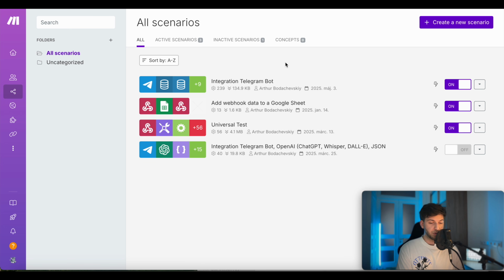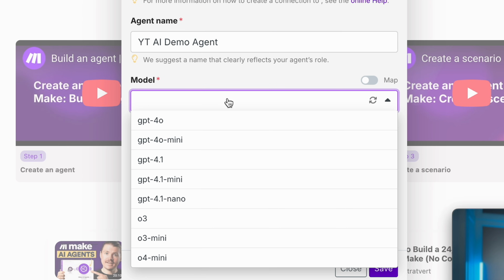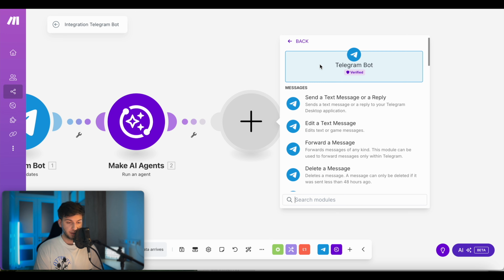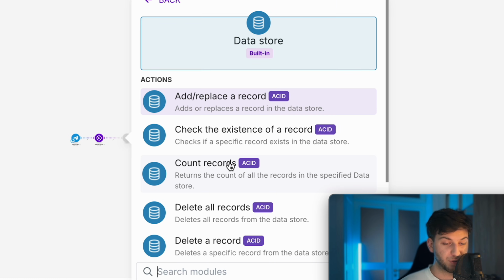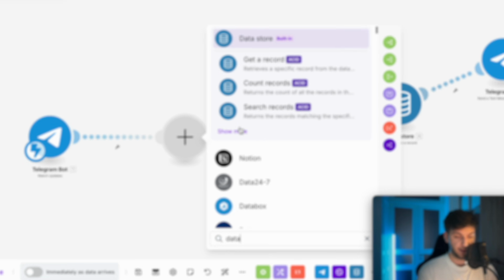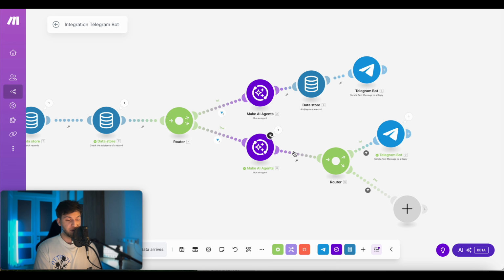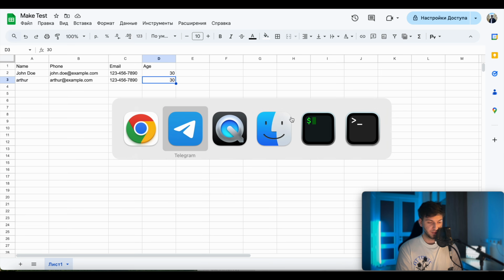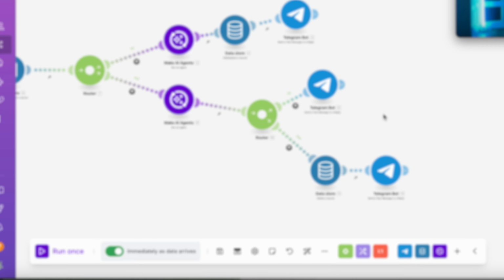Build an AI Agent Bot in Telegram with Make.com (No Code)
Discover how to create your own AI-powered chatbot that works through Telegram without any coding skills! In this comprehensive tutorial, I'll guide you through connecting Telegram with Make.com (formerly Integromat) to build an intelligent assistant that can answer questions, perform tasks, and automate workflows.

🔥 WHAT YOU'LL LEARN:
- How to set up a Telegram bot in minutes
- Step-by-step Make.com workflow configuration
- Integrating AI capabilities using available APIs
- Testing and deploying your working chatbot
- Tips for customizing your agent's capabilities
- How to set up an agent that works like an MCP

⏱️ TIMESTAMPS:
00:00 Introduction
00:31 Setting up your Telegram bot
04:03 Creating an AI Agent on Make
10:32 Running Smart Actions
12:55 Adding Conversation Memory (DB)
20:08 Debugging
25:03 Testing our AI Agent
26:28 Creating your Make workflow
29:45 Final thoughts

Want me to build your agent? My agency